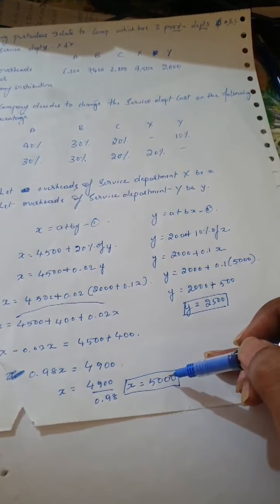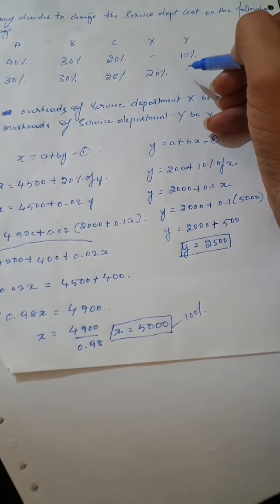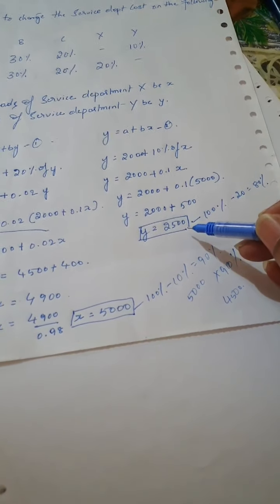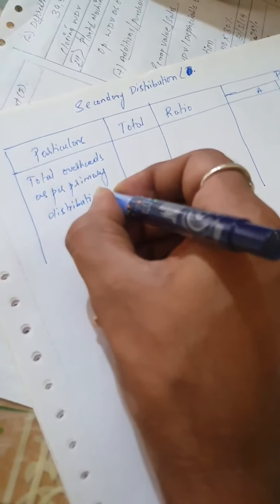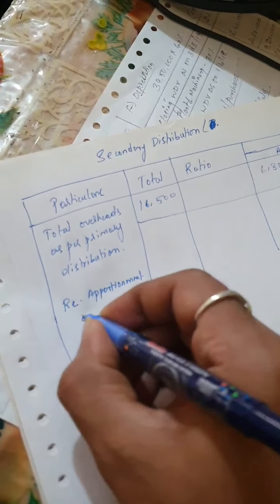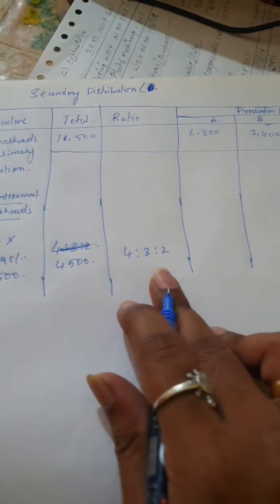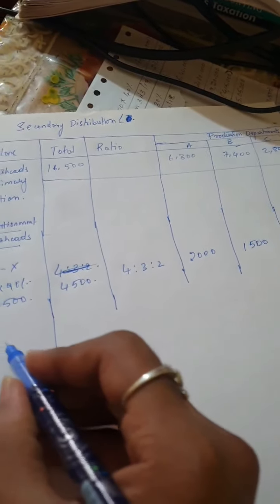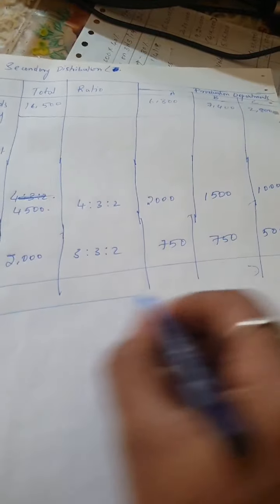Simultaneous equeation method question 1 part 2